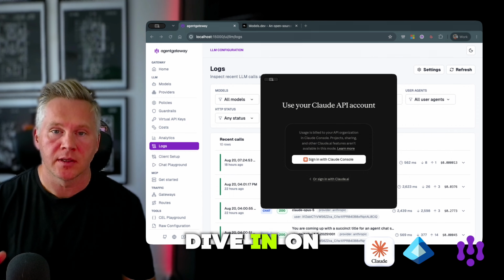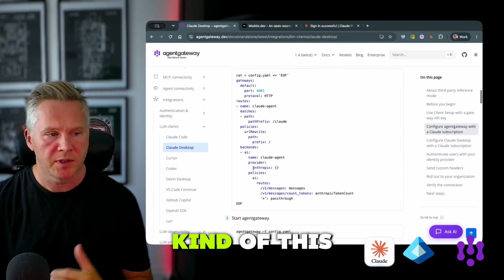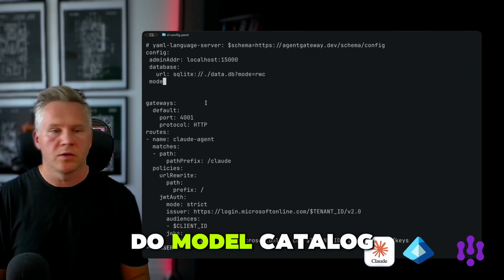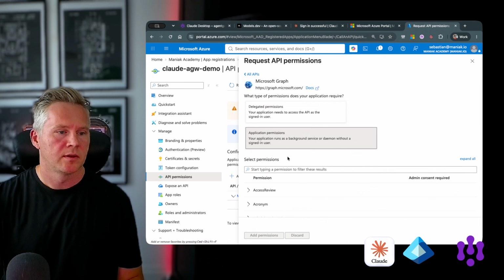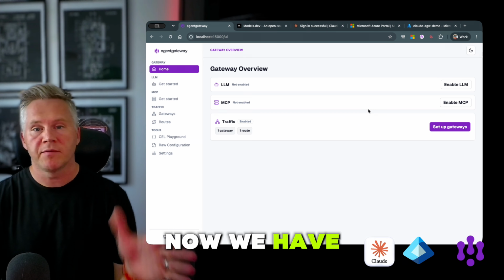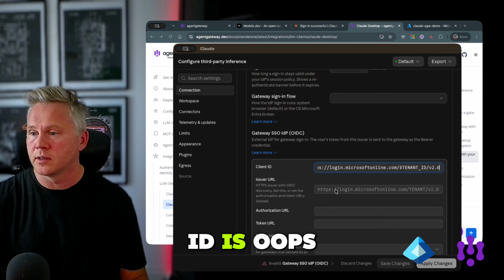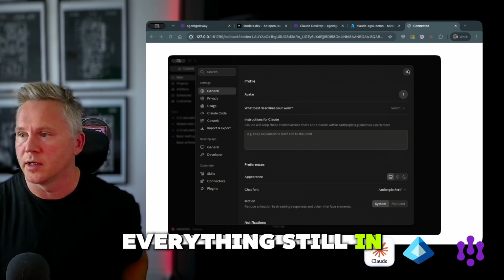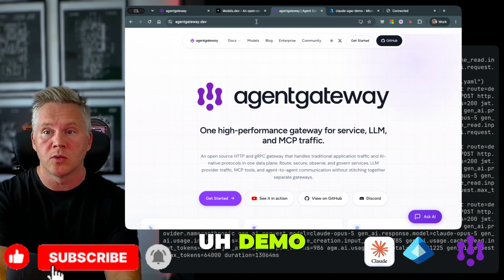Configure agentgateway as my LLM/MCP gateway for Claude Desktop with Entra ID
Claude Desktop talks straight to Anthropic. This puts agentgateway in the middle. You sign in with Entra ID. The gateway holds the Claude token. You get logs, analytics, and cost on the LLM and MCP calls.

In this video:
- Install the agentgateway binary
- Start the gateway with config.yaml
with interactive SSO
- Send a couple of prompts and watch tokens and cost land in analytics ($0.28 for two requests here)

Works the same path with Keycloak if you do not have Entra.

0:00 Why put Claude Desktop behind a gateway
2:00 Install agentgateway and grab a Claude token
6:40 Register the Entra app
10:00 Start the gateway and enable LLM
13:20 Wire Claude Desktop to the gateway
16:40 Sign in and send traffic
18:00 Analytics, cost, and logs